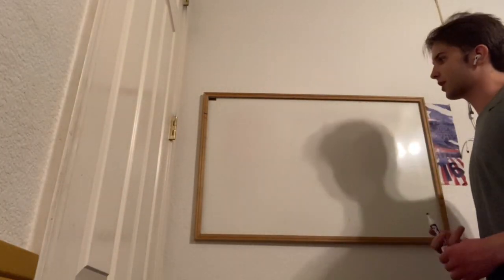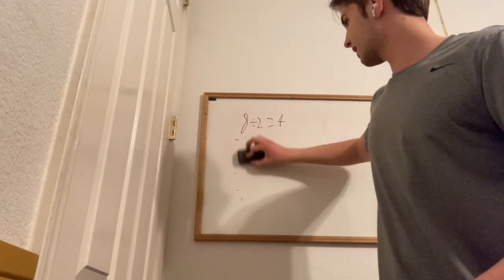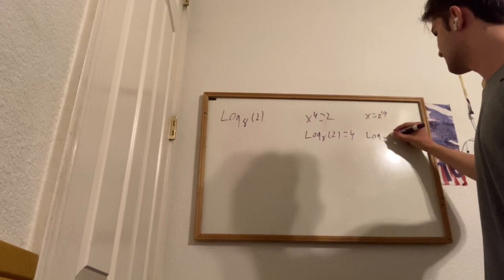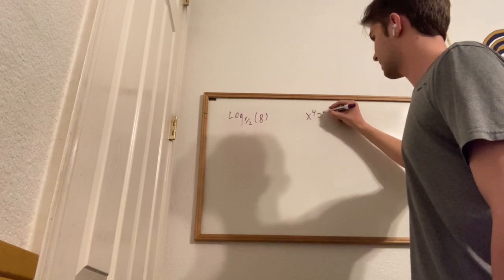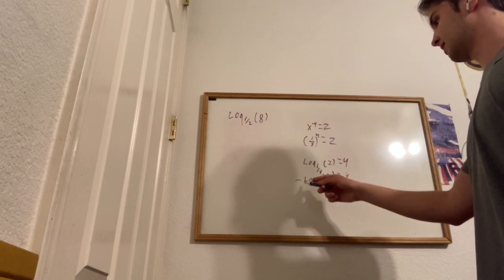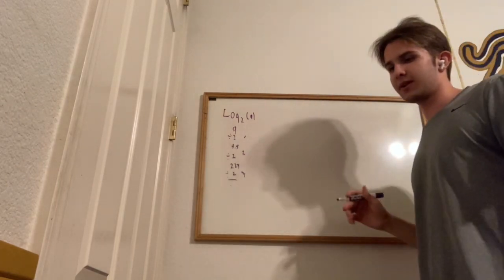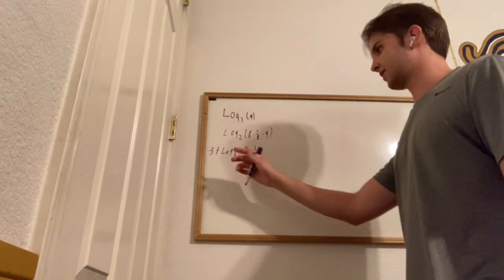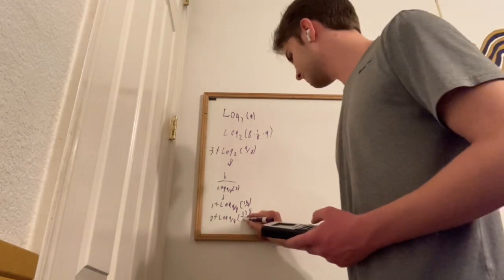A different way of looking at logarithms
Logarithms, but seen differently